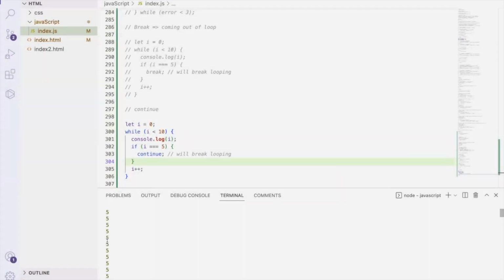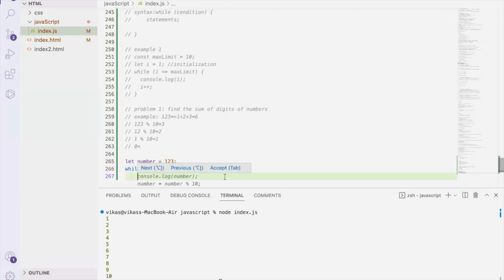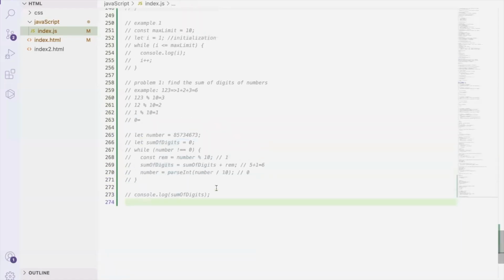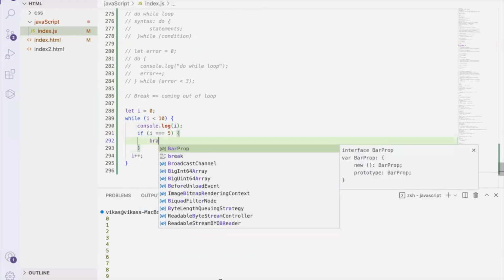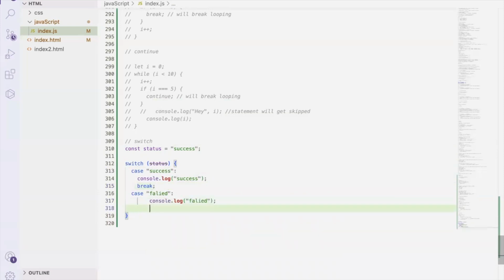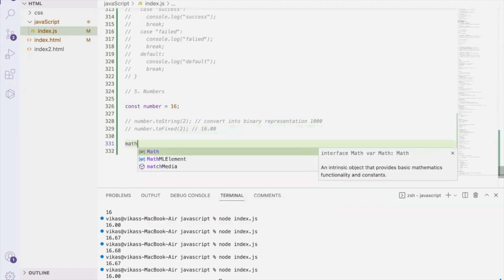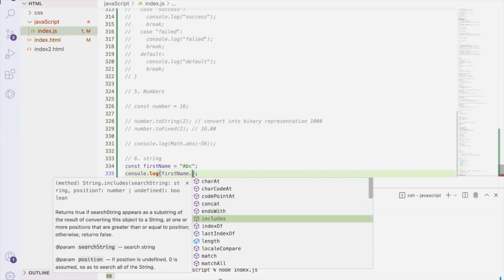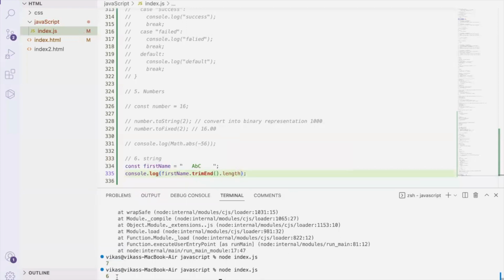JavaScript Tutorial #4 While, do While, Switch Case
Hey Guys, welcome to your day 4 JavaScript tutorial. Throughout this tutorial series I'll take you from total beginner to understand JavaScript. In this video, In this video we will cover while and do while loop along with break, continue, switch case and number & string methods.

Problem
Find sum of digits of a number